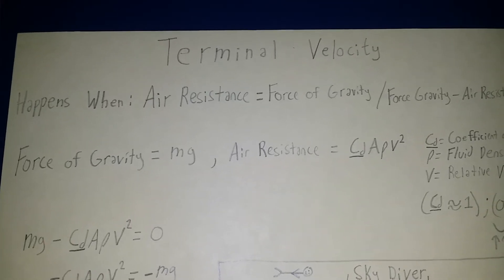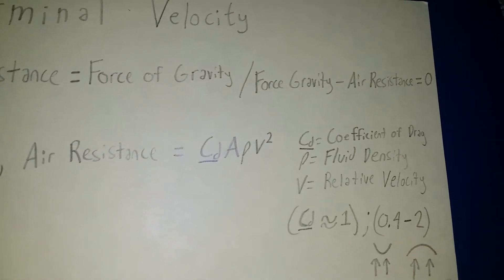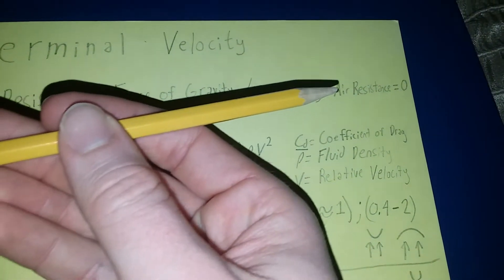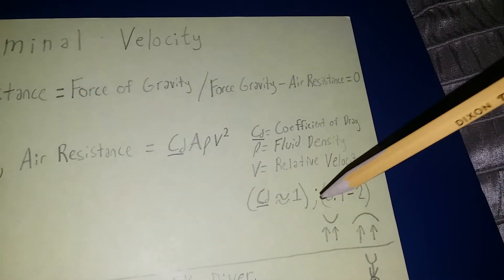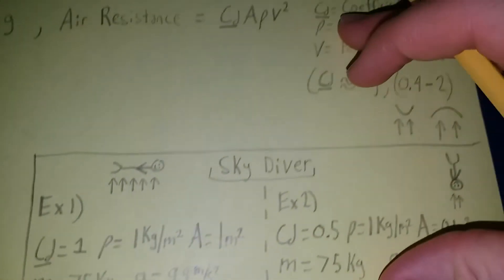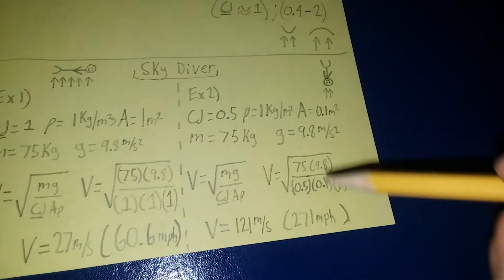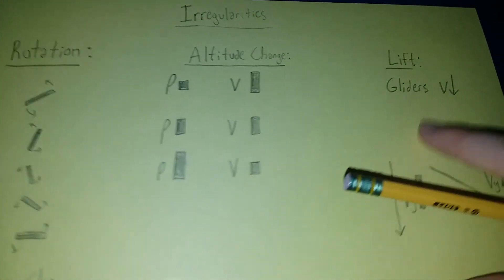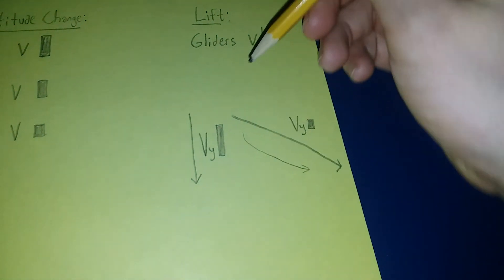Calculate Terminal Velocity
Comment with questions and topic requests